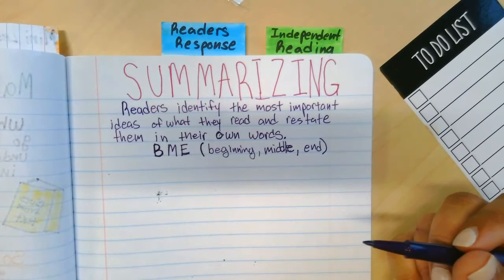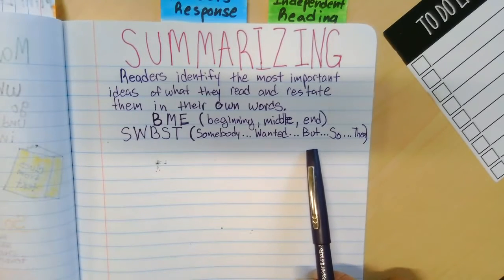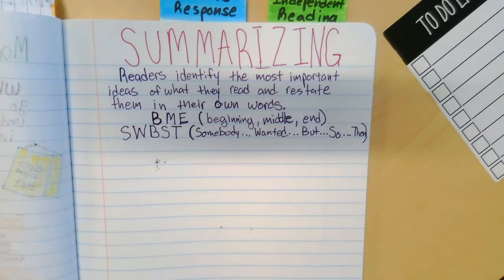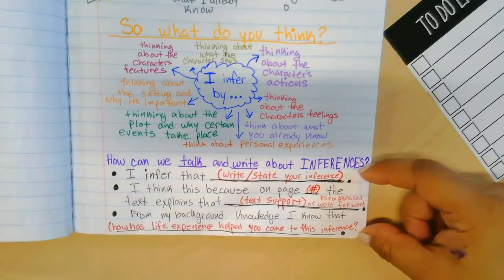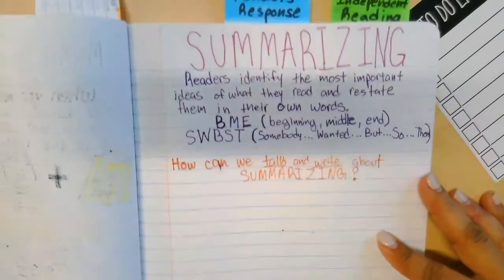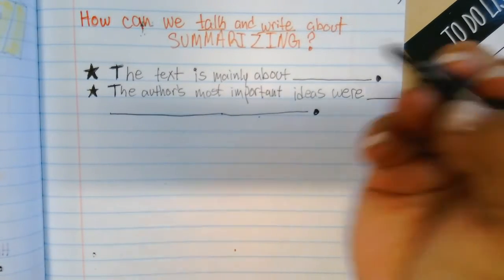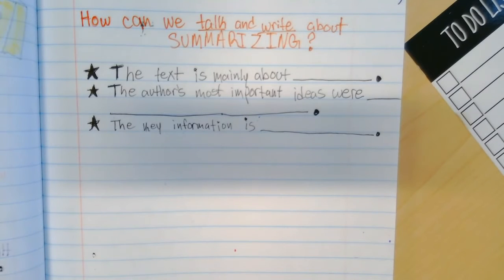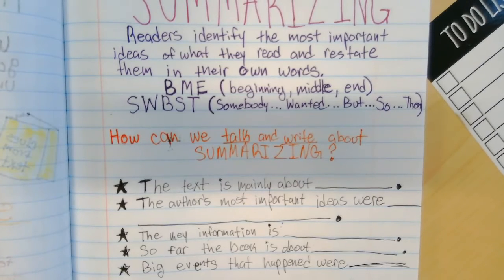Summarizing Anchor Chart - 6th Grade ELAR 2021 Virtual Teaching